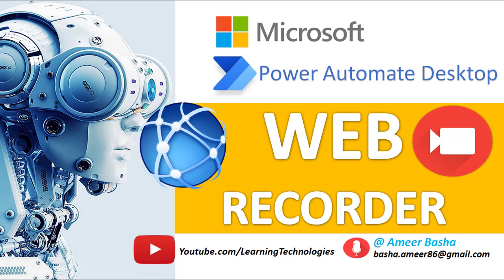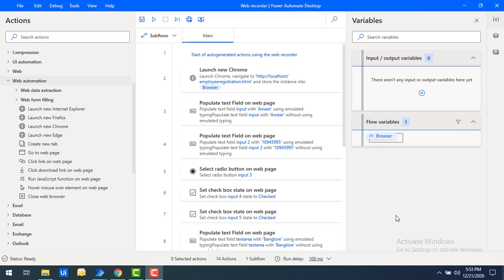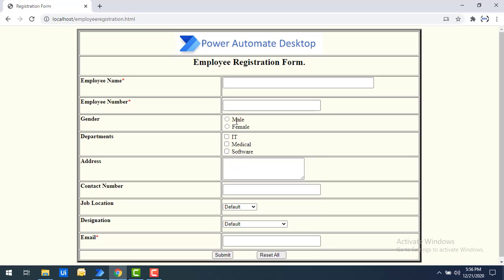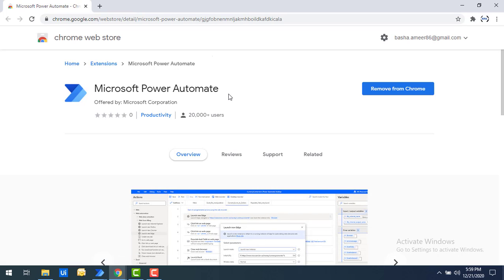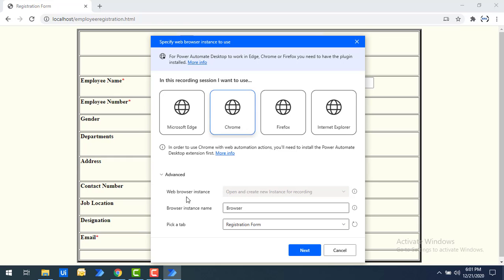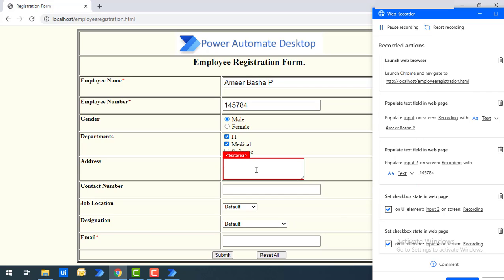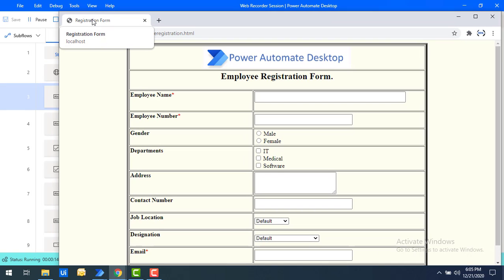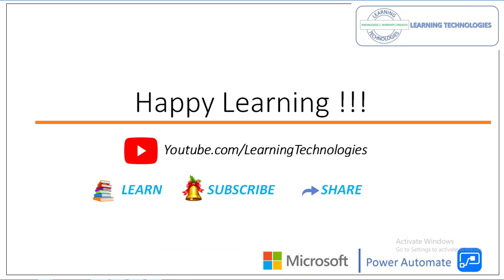Power Automate Desktop : Web Recorder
In our previous tutorials , we have learned how to work with Web Automation Actions as part PAD. To simplify Web automation in some of the tasks , we will  use recorders

There  are  2 types of recorders  available in power automate desktop to create flows
1)Desktop Recorder
2)Web Recorder
These  recorders having Record and Play Back feature. These recorded steps can used to replay-reuse them as many times as the user wants.